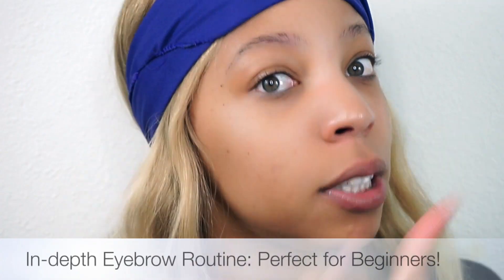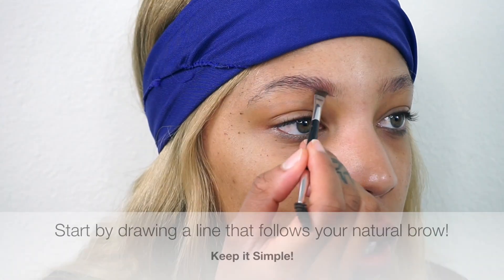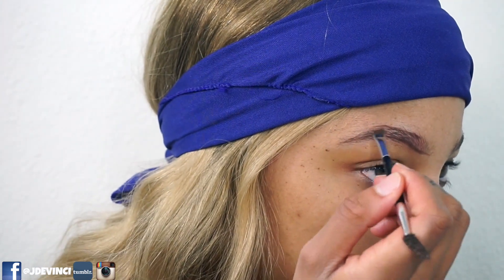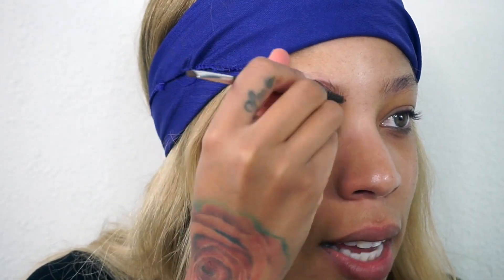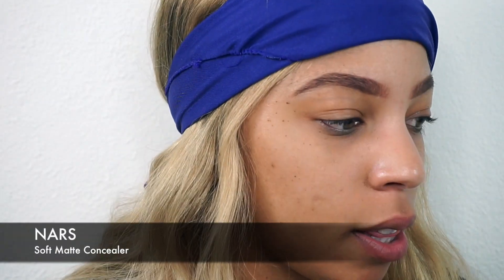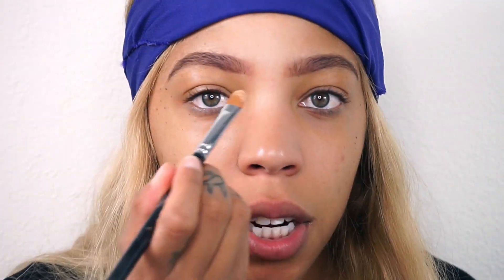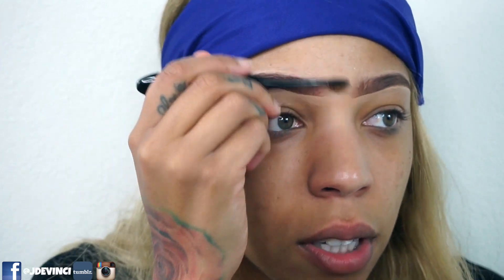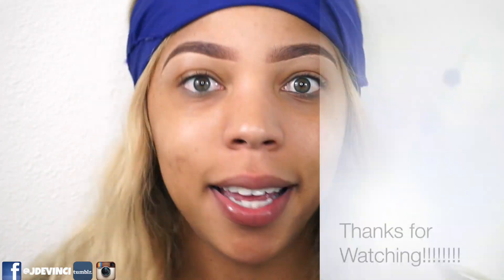Easy Everyday Eyebrow tutorial/routine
Here is an in-depth tutorial on how to fill in your eyebrows. I like these brows for full coverage makeup looks, natural makeup looks, or even a no makeup makeup look with natural lashes. what a vibe! I hope you enjoy this super beginner friendly makeup tutorials on how to get perfect brows for beginners.

Products Used:
Lorac take a brow
nars soft matte concealer - ginger
nyx brow gel - medium brown